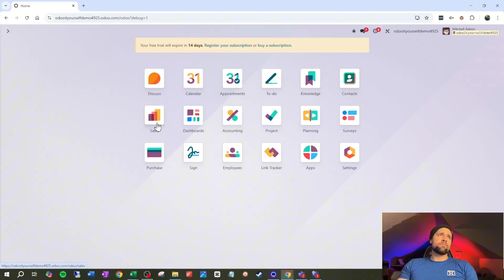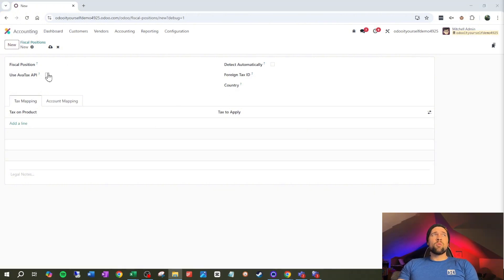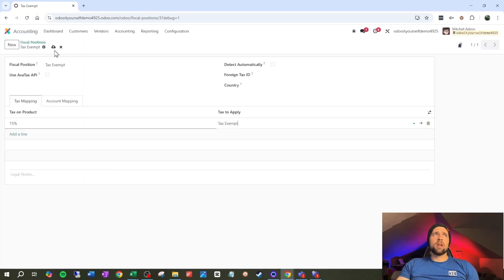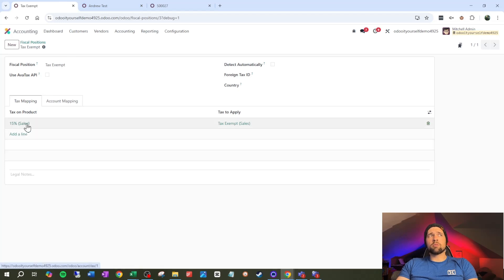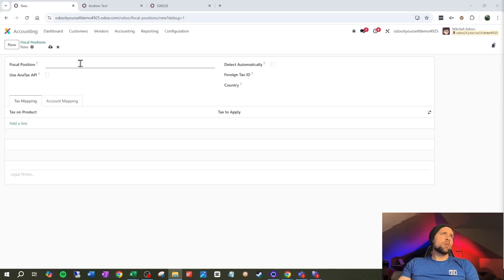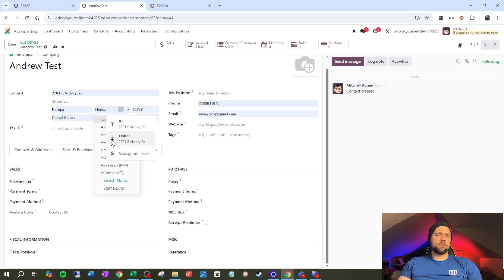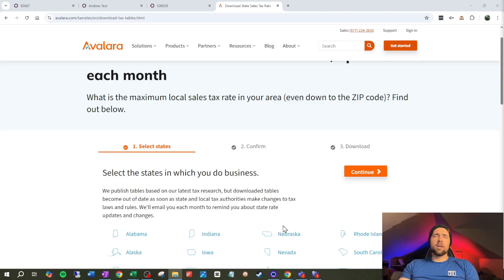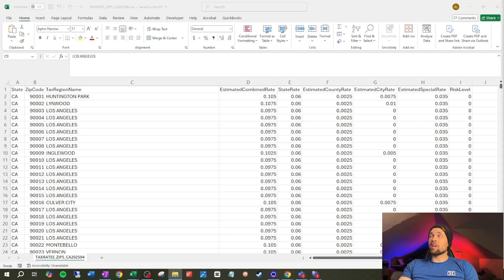Setting Up Taxes in Odoo: Fiscal Positions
Join one of my classes!

Odoo links up to some nice services that will take care of your taxes for you, but what if you can't afford that?  Well, there's another option and it may just work for you and your company!